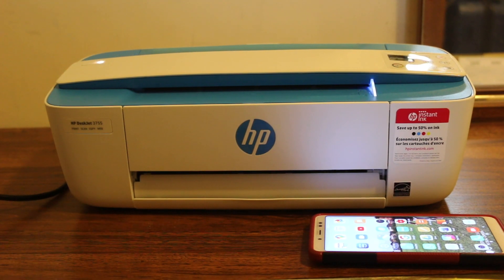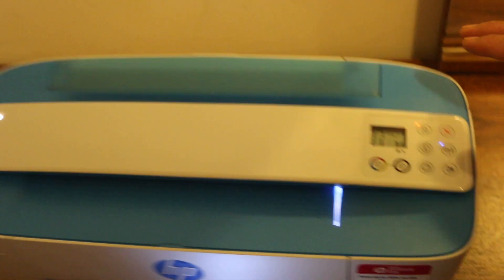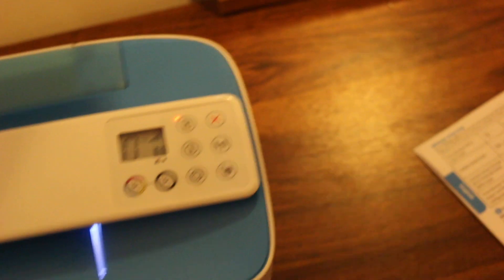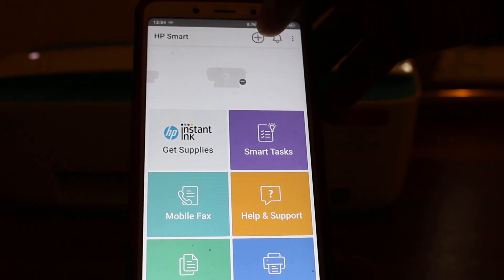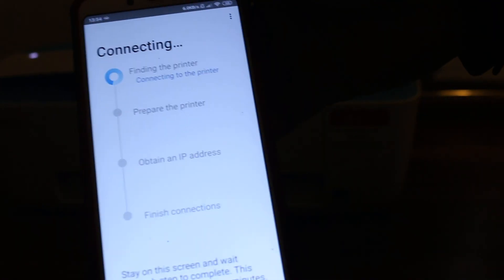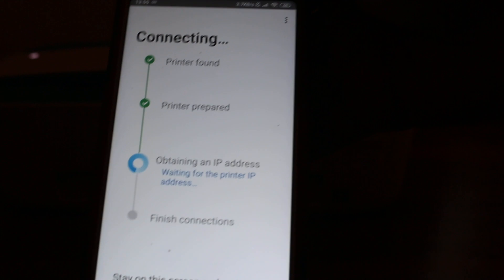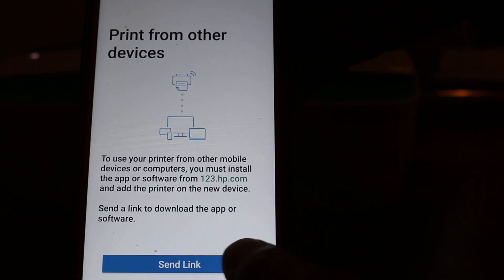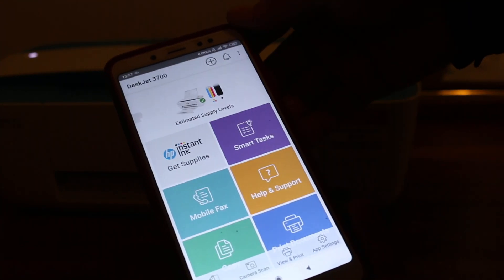How To Connect HP Deskjet 3700 Series Printer To Phone review ?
This video review the method to connect your hp deskjet 3700 series printer with mobile phone. You can easily setup phone with printer to use it over WiFi. You can copy, print and scan wirelessly.